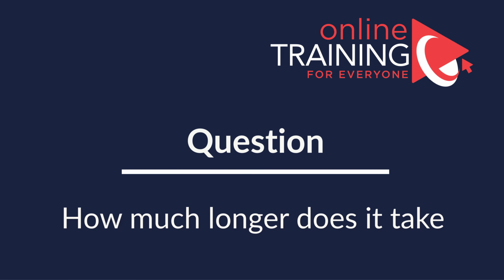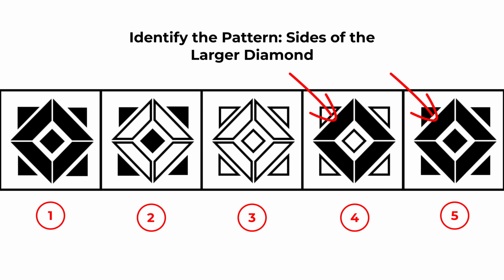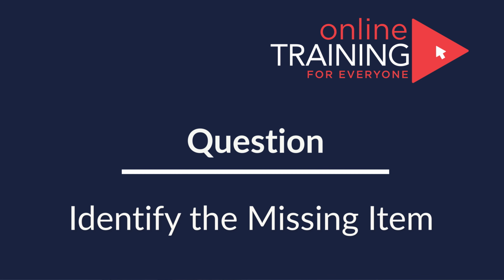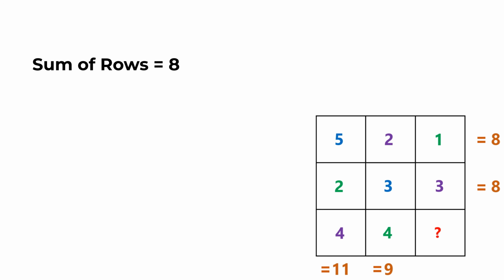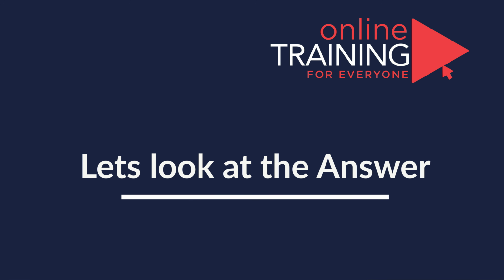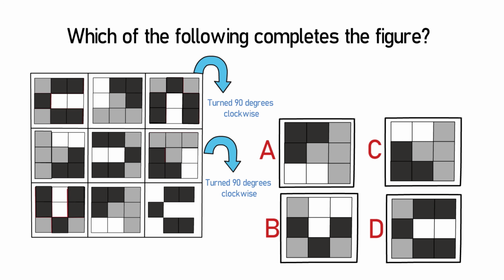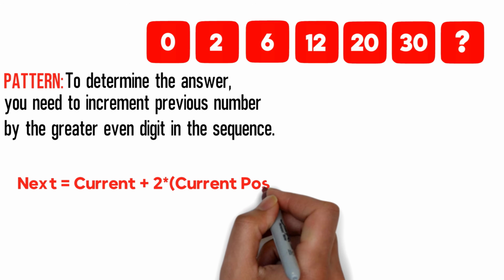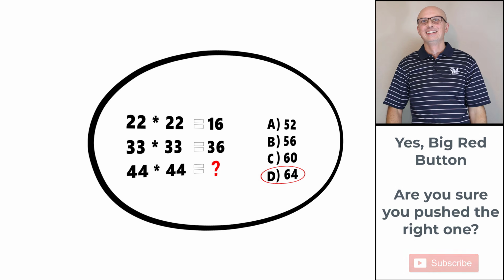How to Pass a NUMERICAL REASONING TEST - Questions and Answers with Solutions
To prepare and pass a numerical reasoning test, it is crucial to practice regularly with sample questions to familiarize yourself with the test format and types of questions. Consistent practice helps improve speed and accuracy, which are essential for achieving a high score.

Mastering these skills not only boosts your confidence but also increases your chances of passing the test and getting hired, as numerical reasoning tests are often a key component in the hiring process for many roles.